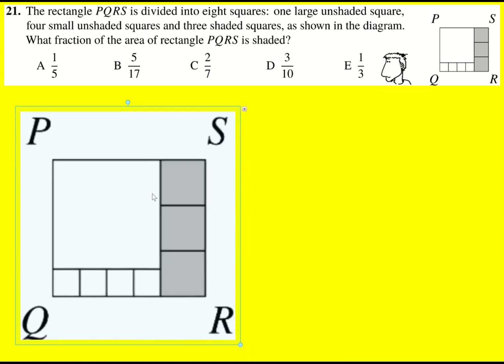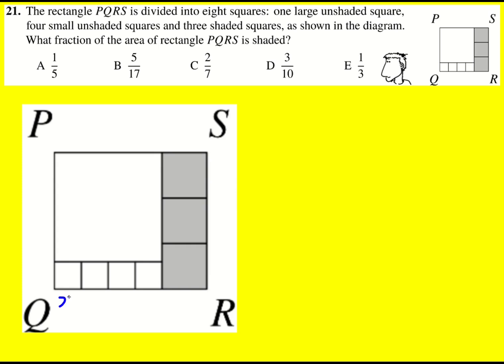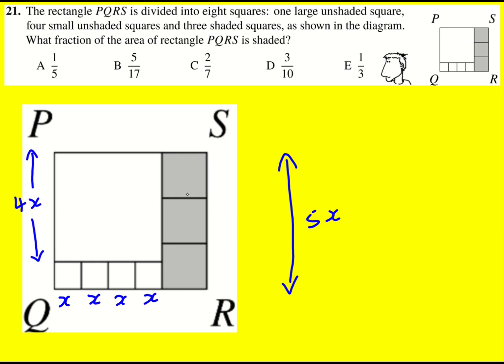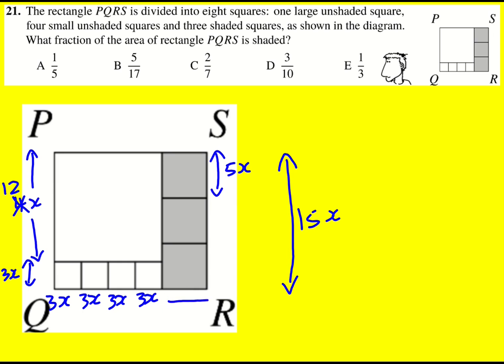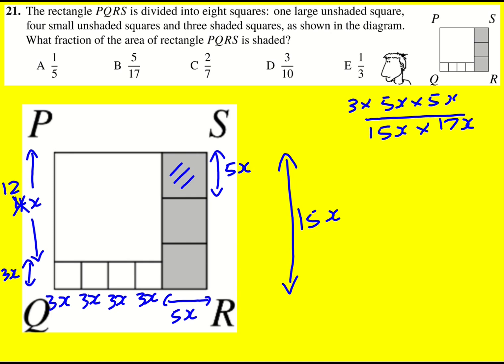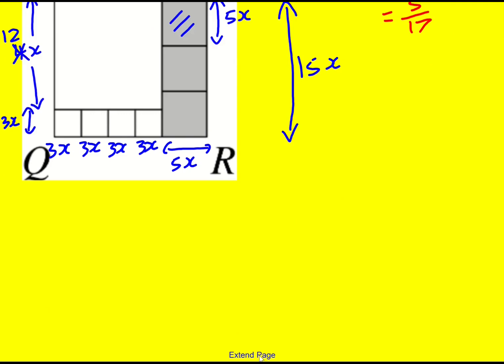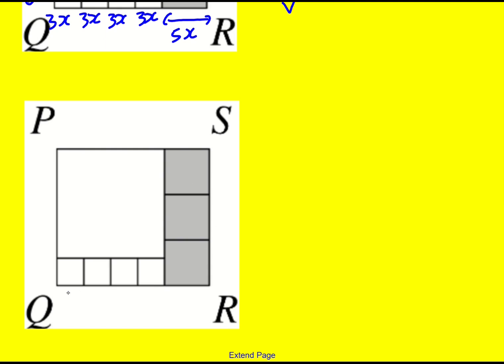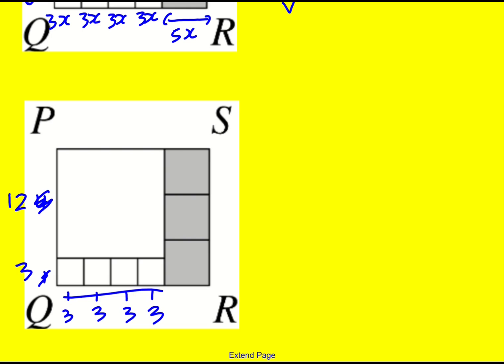JMC 2024 q21 (UKMT Junior Maths Challenge)